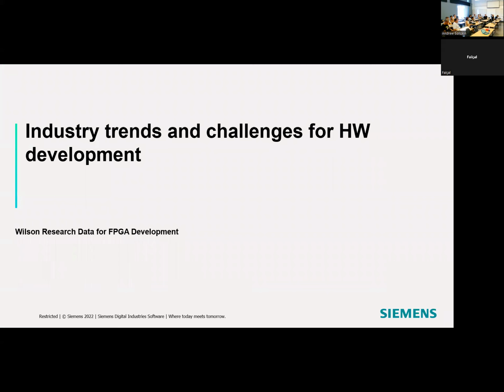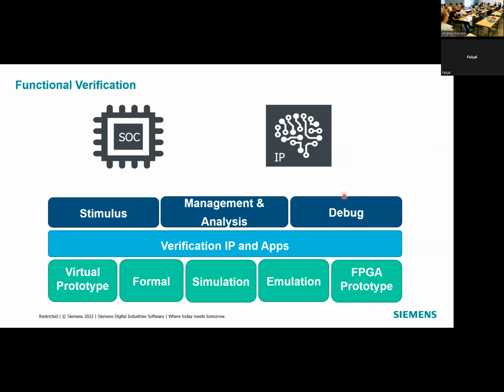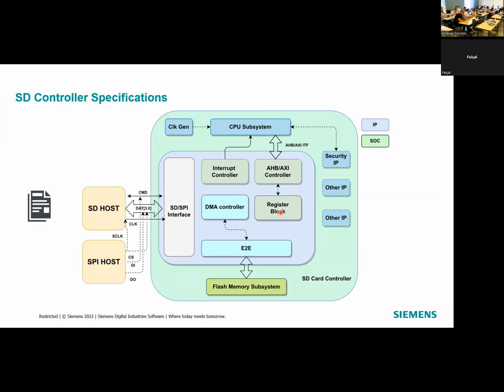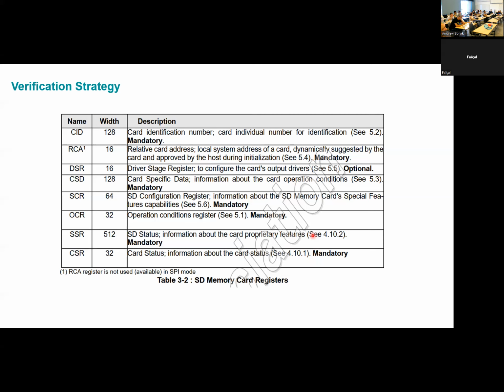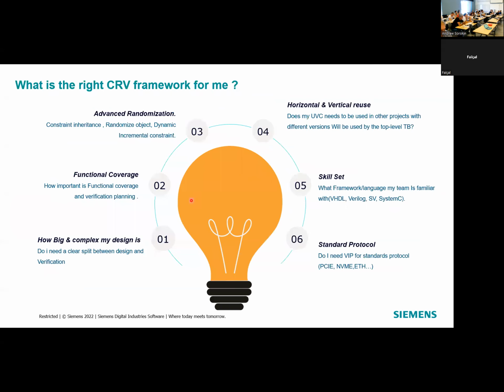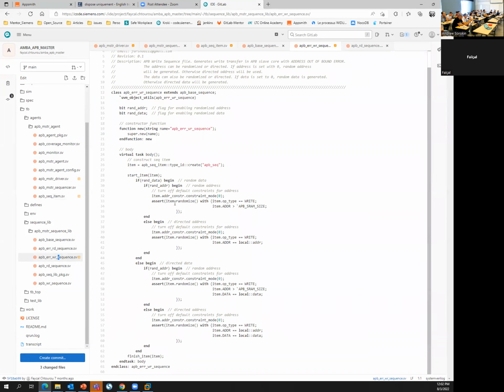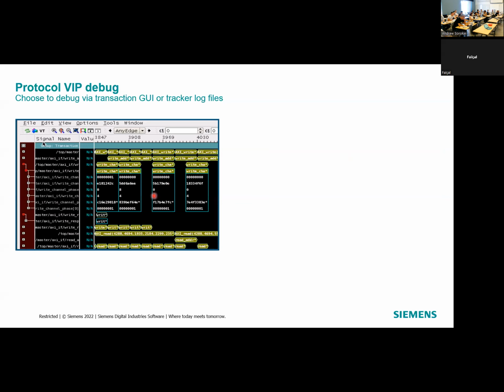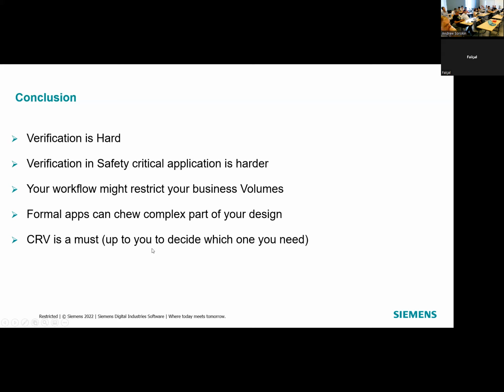Подробнее о функциональной верификации и Verification IP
Лекция семинара «Модели бизнеса и основы технологий микроэлектроники для Центральной Азии», 1-3 августа 2022 в Американский университет в Центральной Азии (АУЦА) в патнерстве с Siemens EDA / Mentor Graphics.

Лектор:
Faïçal Chtourou – Field Application Engineer DVT, Siemens EDA
Третий день семинара, часть вторая